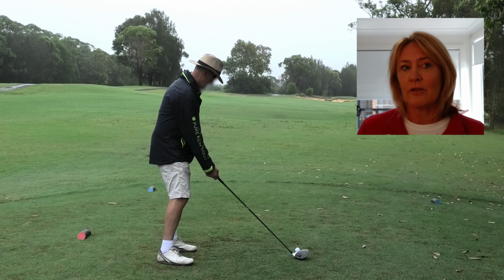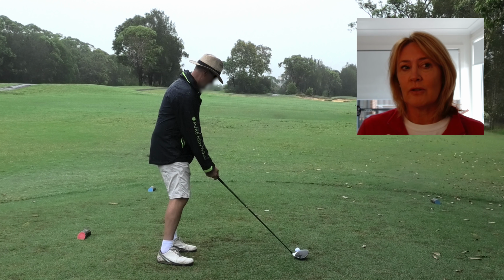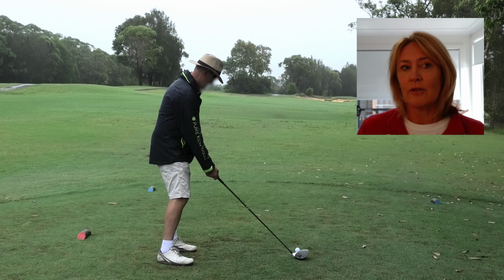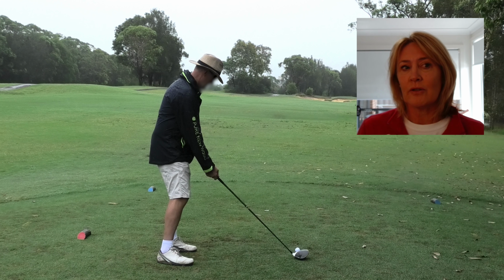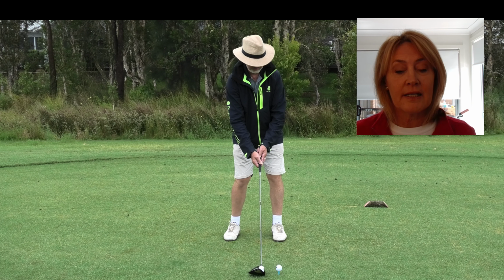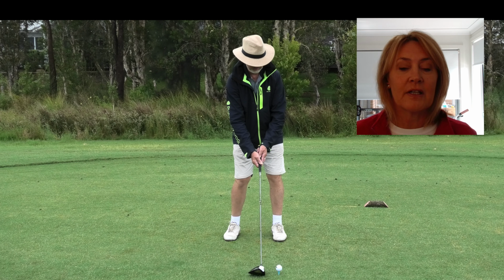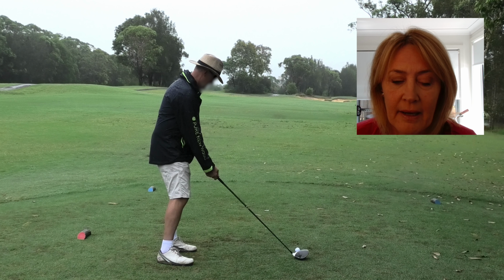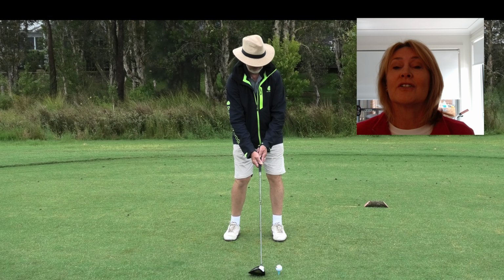Why posture in golf is so important and yet very easy to get right.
The biggest mistakes I see in golf posture and how to correct them easily. Get your basics right, like posture and grip, the things you have most control over and you won't go too far wrong in your golf swing.

Annes pocket 'on course' tips book, take her tips onto the course with you.